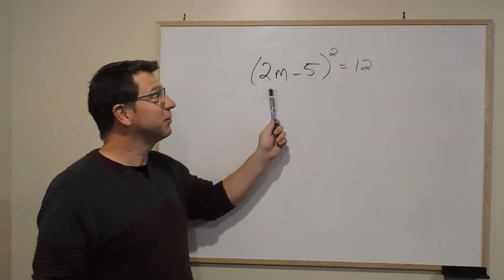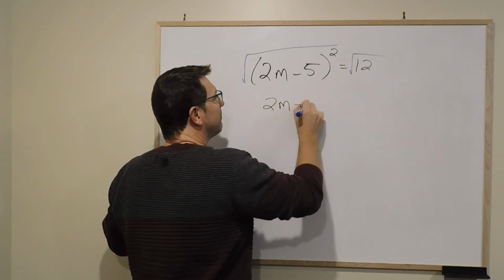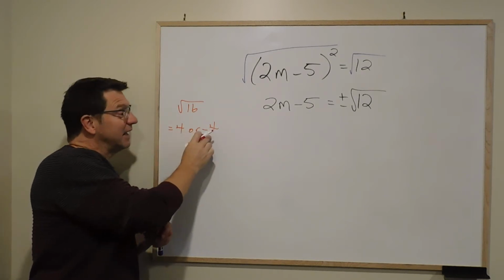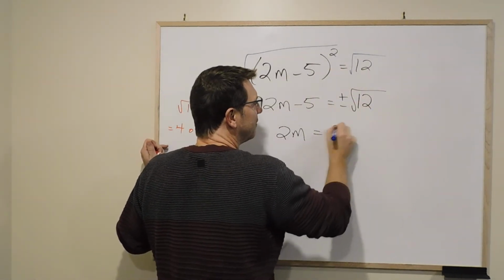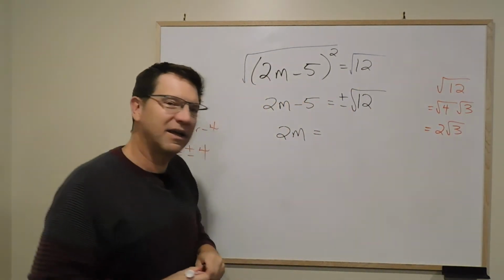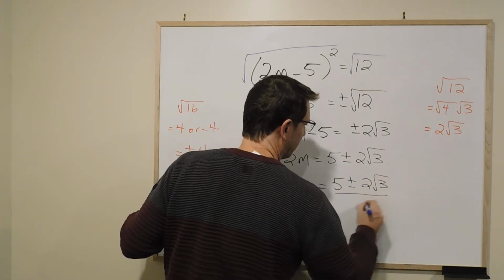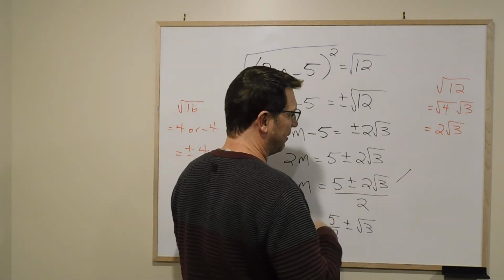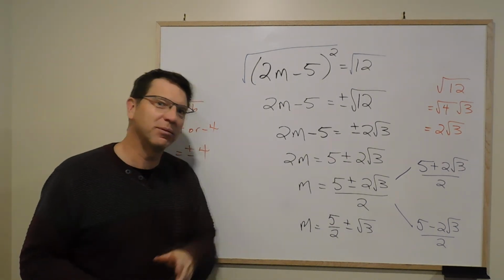1995 week 12 slide 29